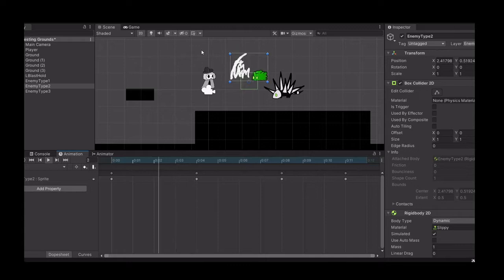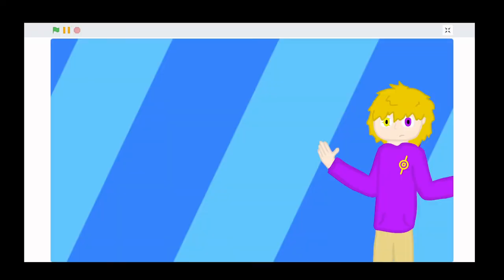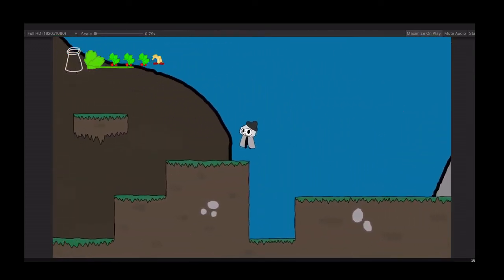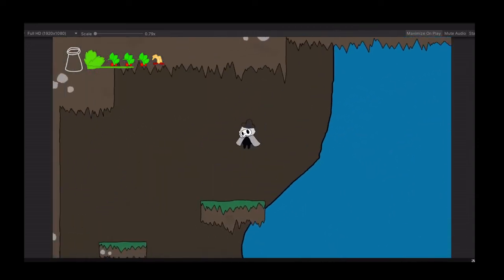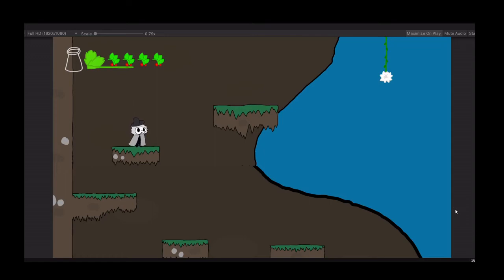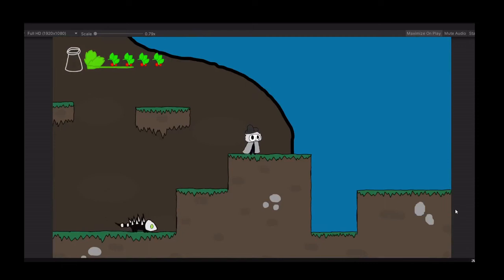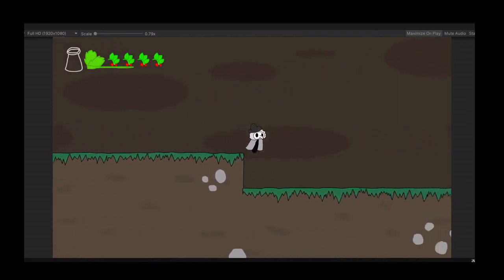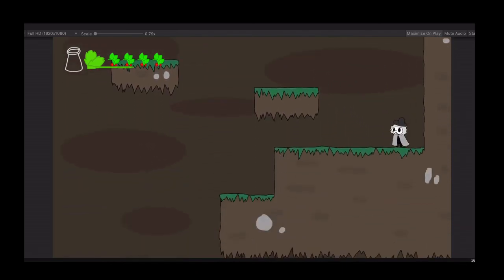My game looks SO MUCH BETTER now - Herbalist Devlog Episode 3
Dang, it's been a month since my last non-speedrun-related upload. I need to not procrastinate on these.

Hello, hello, hello, welcome to the episode where the game finally starts looking like not trash!

There's a plot twist at the end...

i should have added five more question marks to the thumbnail for extra spicyness